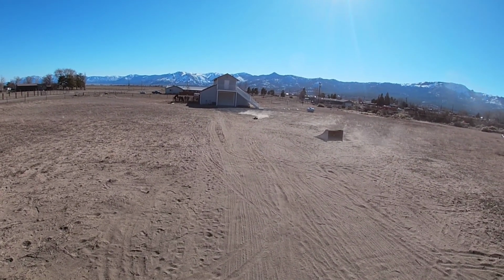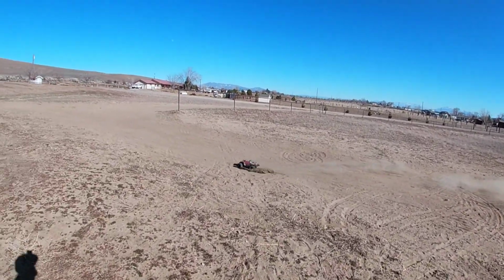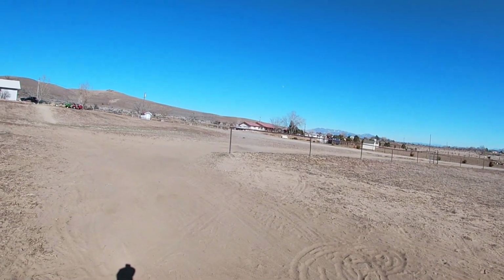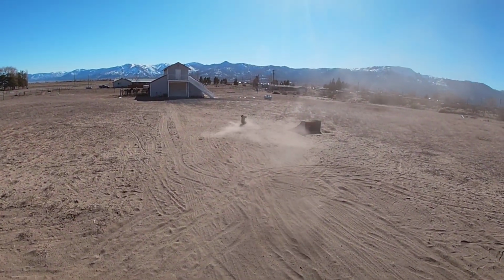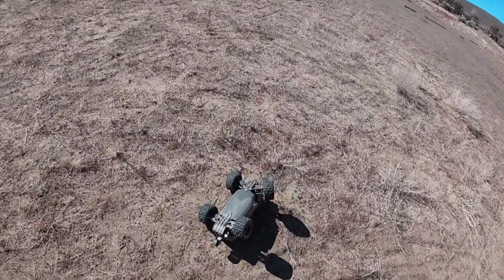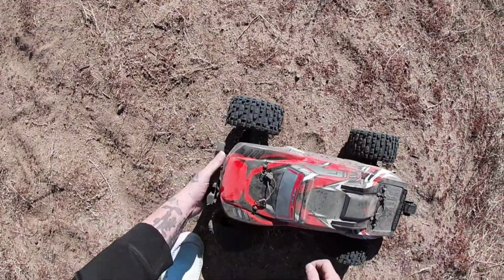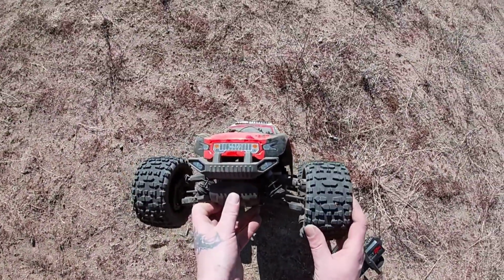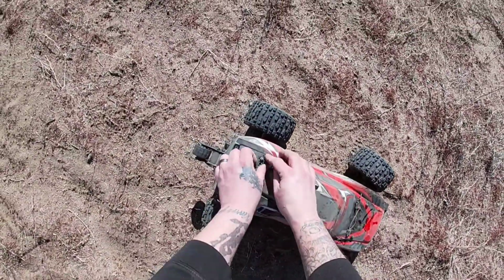*NEW* Team Corally Sketer 4s first bash stock out of the box and first breakage?!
First bash out with the brand new Team Corally Sketer. Running it stock out of the box except adjusting brake level down and punch up. Absolutely love this platform and all the ingenuity that Corally put into it definitely a solid rig. Keep an eye out for the next video with some changes made to the Sketer.

All your QS8 needs, Castle and Hobbywing motors and ESC's with FREE connection installed with any ESC purchase! Over 30 yrs experience in the hobby and family owned Radio Control Power 👇
or on eBay

Basherqueen parts